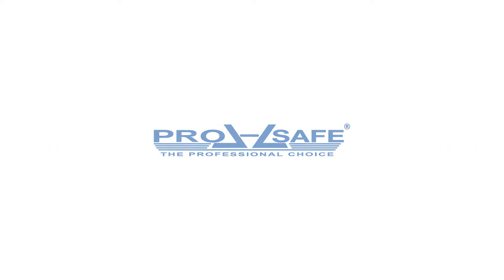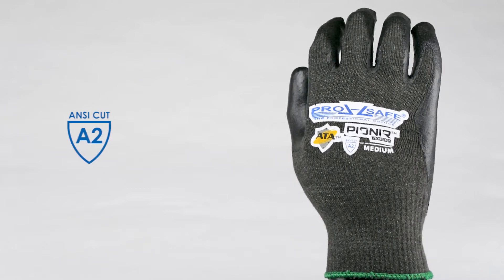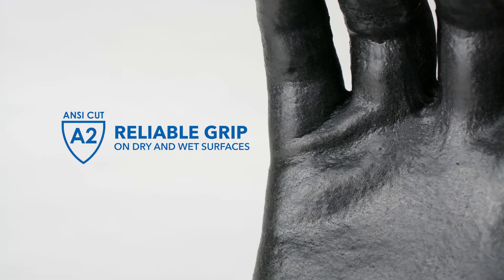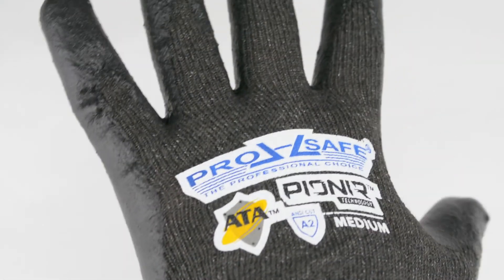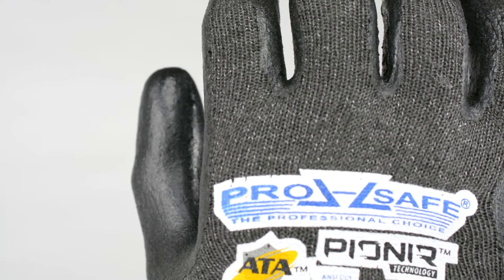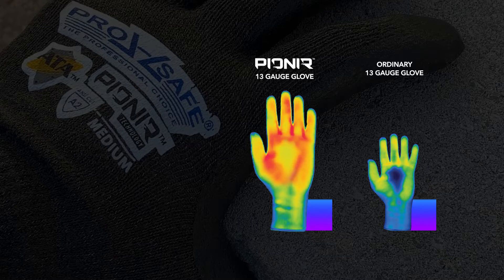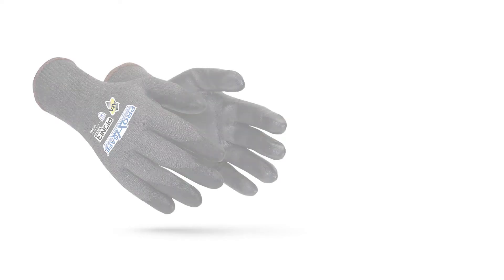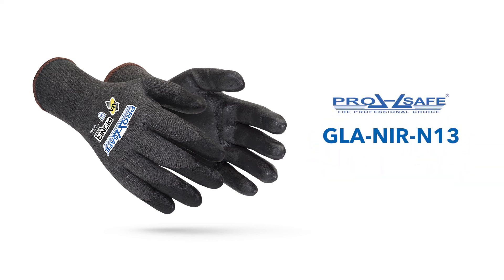PRO-SAFE ATA Gloves Featuring PIONIR Technology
Gloves that heat up without batteries or heatpacks

PRO-SAFE Gloves featuring PIONIR technology – Nitrile coated A2 Cut resistant gloves that heat up without batteries or heatpacks. These gloves use advanced Pionir fiber technology to absorb infrared rays and convert them into heat.